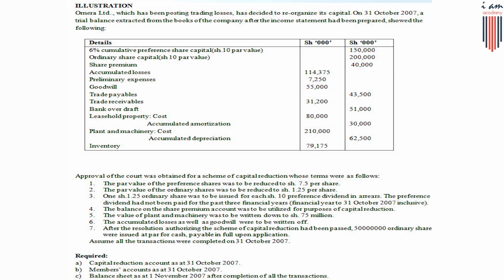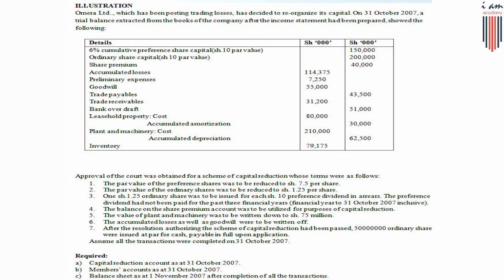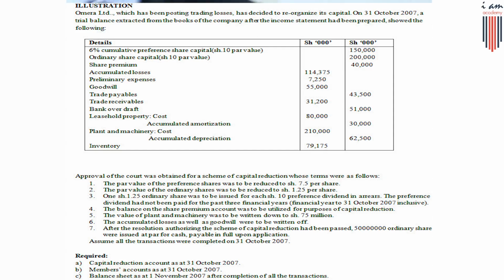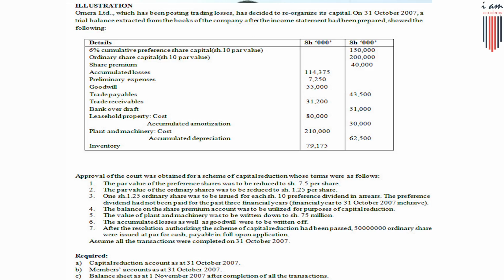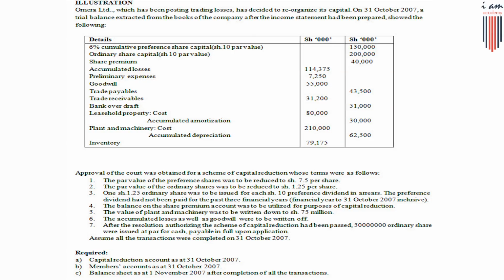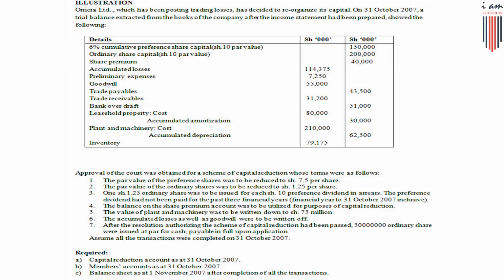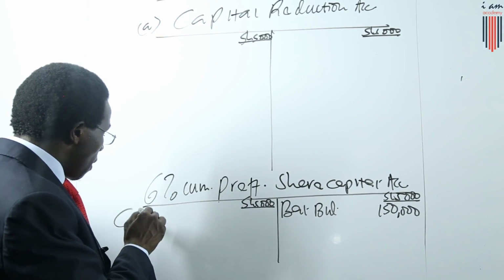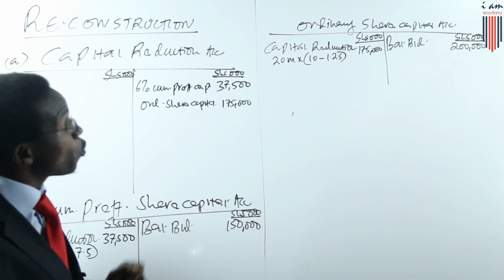nelson mutwiri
SCHEMES OF RECONSTRUCTIONS AND REORGANIZATIONS PART 1